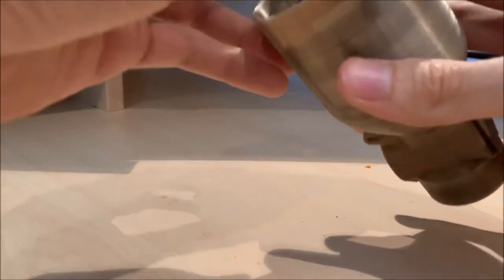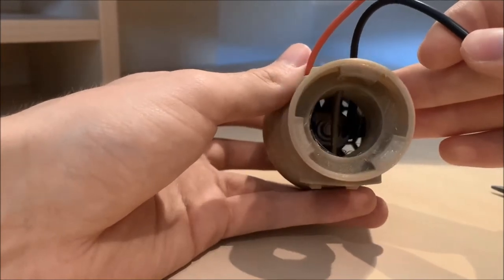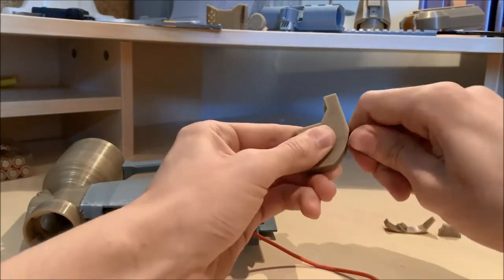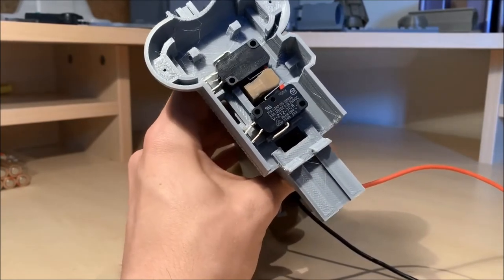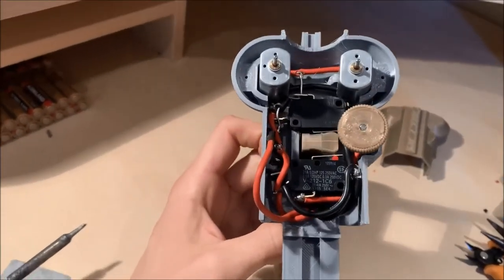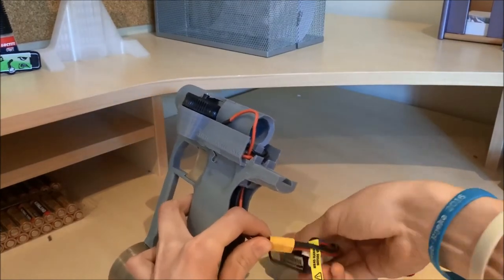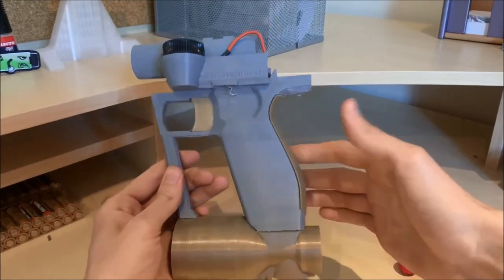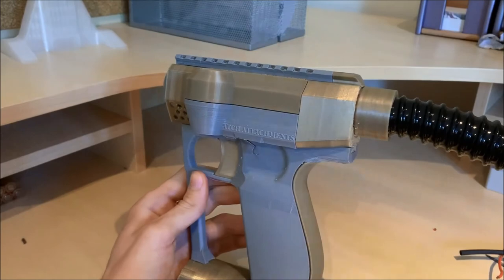[Assembly Guide]~ Balls of Fury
A very detailed, step by step guide to build the Balls of Fury blaster by Atch Attachments.

Keep up to date with all Atch Attachment R&D on Facebook